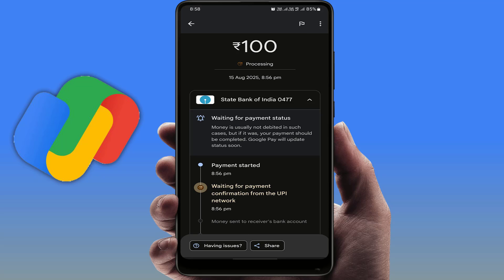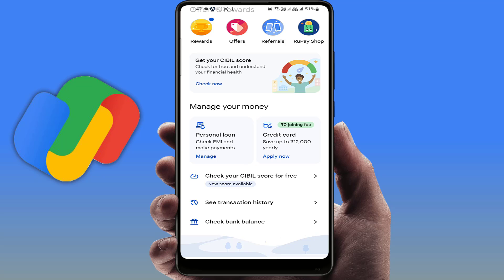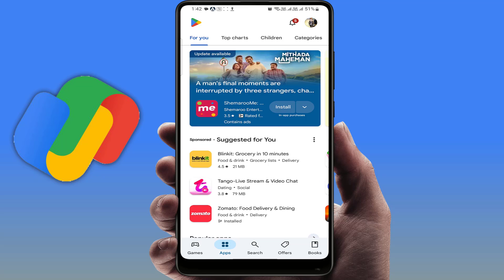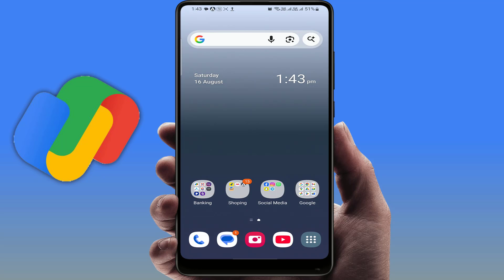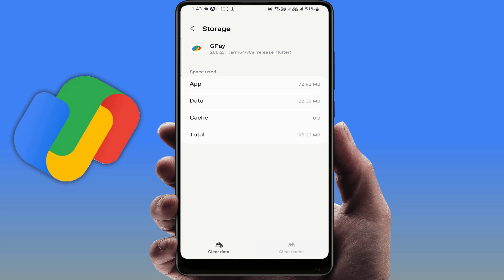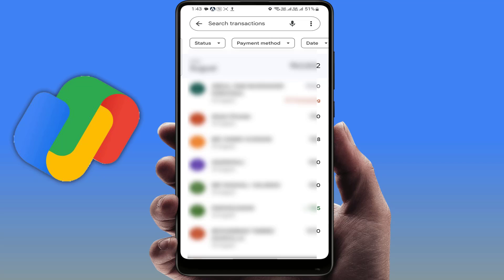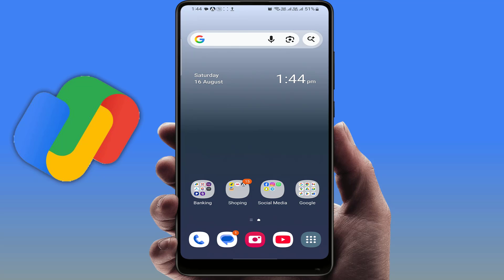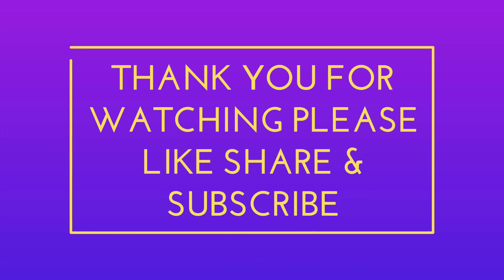Fix Google Pay 'Waiting for Payment Status' Error | GPay Processing Problem Solution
❗ Payment Stuck on GPay? Waiting for Payment Status

In This Video, I Will Show you How to Fix the Google Pay Payment Pending or Processing Problem When your UPI Transaction Gets Stuck. We Will Cover Why This Happens, How to Check your Payment Status & the Step-by-Step Method to Solve it Quickly & Safely.